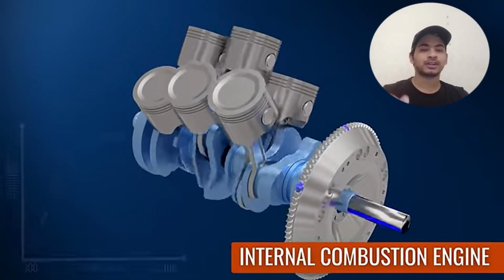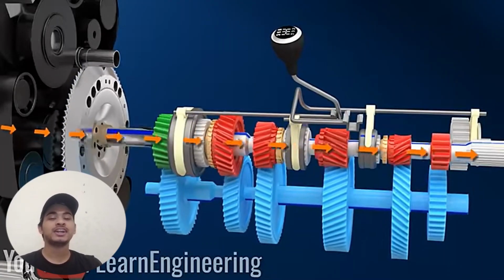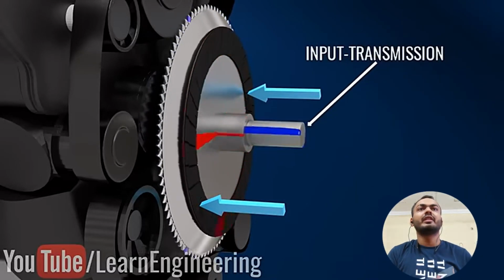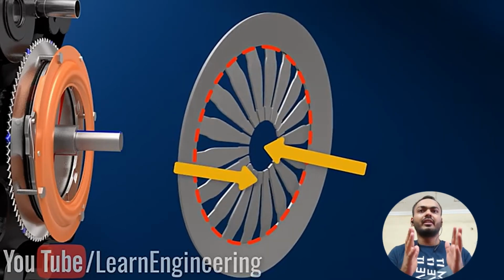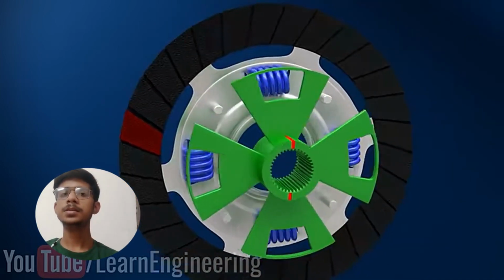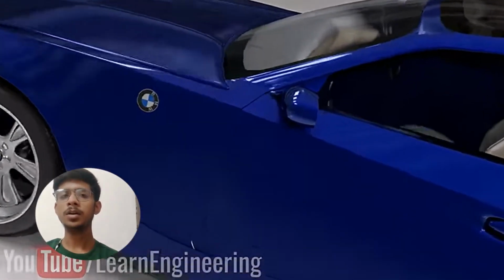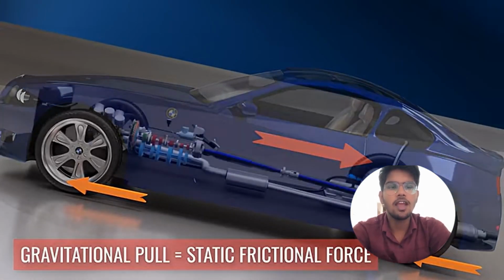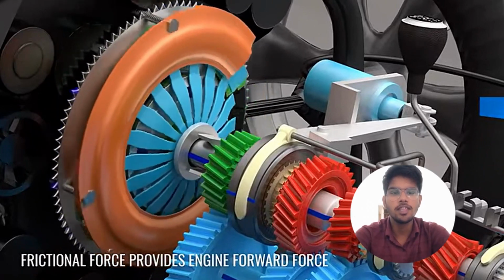Clutch Function (Machine Design).